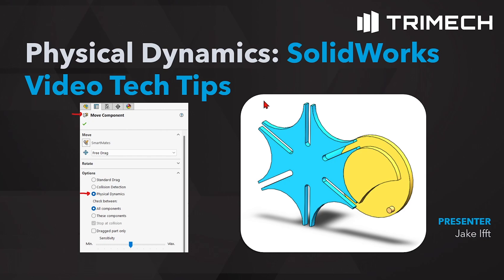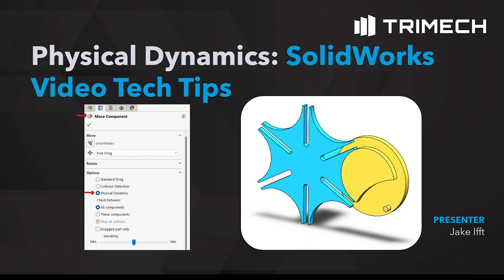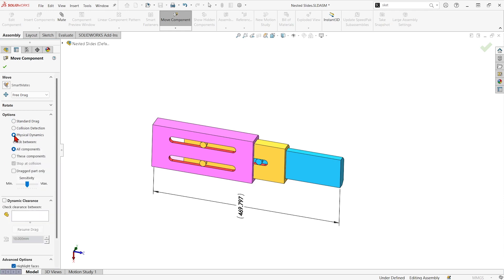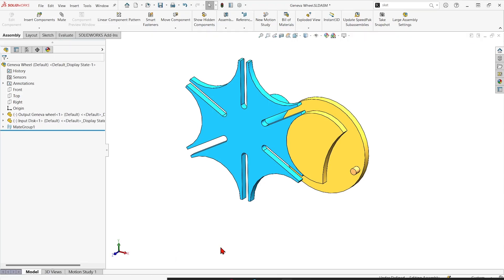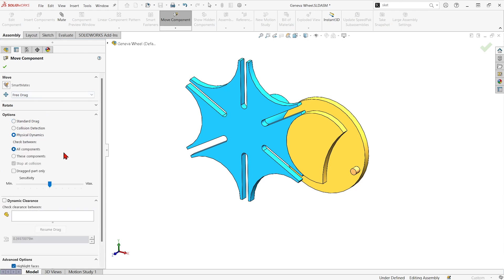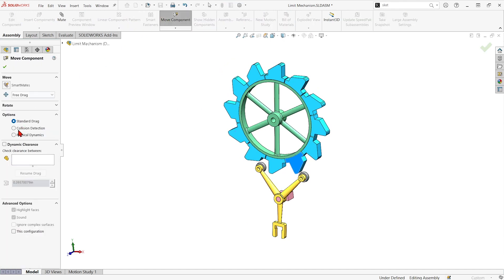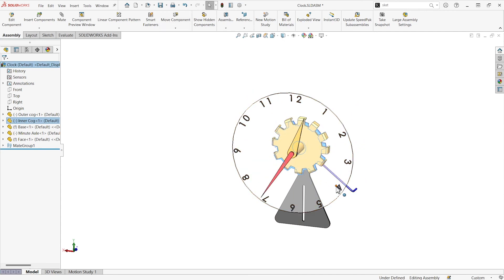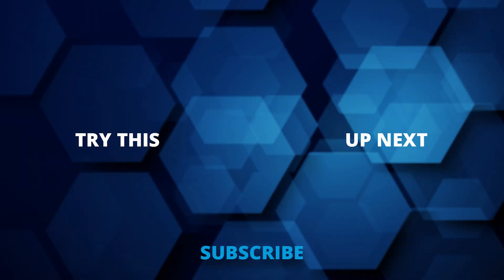Understanding How the Physical Dynamics Feature Works in SOLIDWORKS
Creating a complex mechanism shouldn't be hard with the Physical Dynamics feature within SOLIDWORKS. Check out this video to see how Physical Dynamic works.